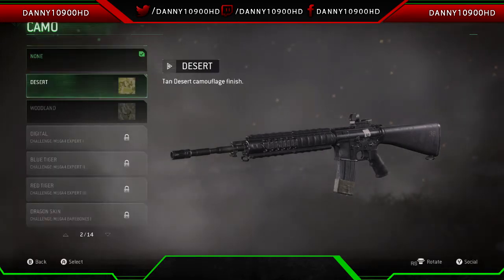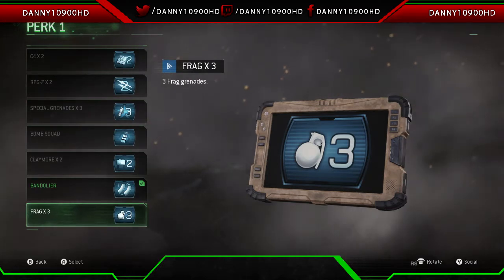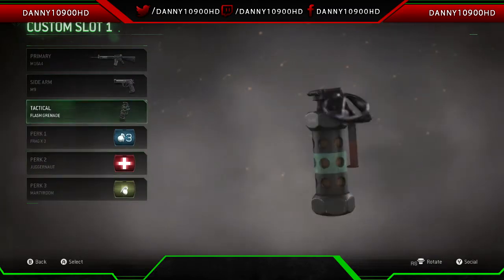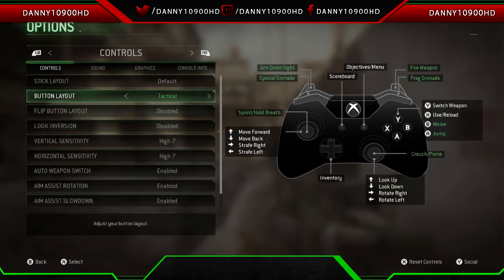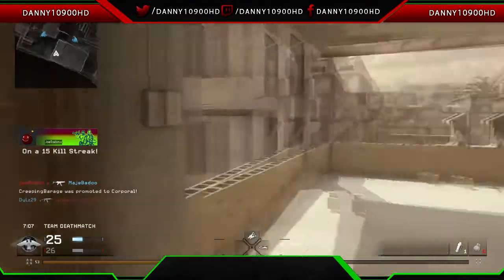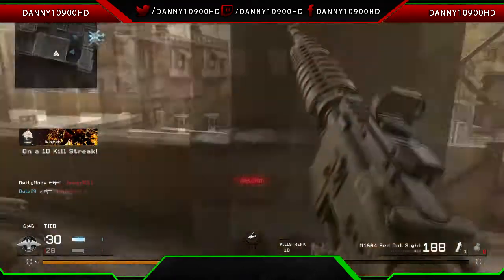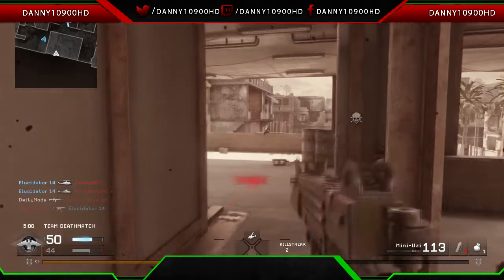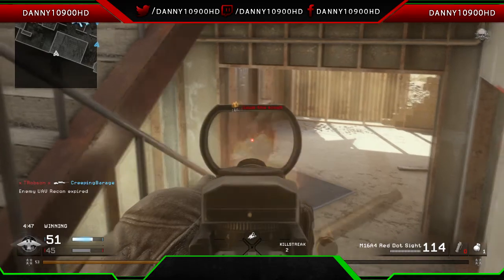HOW TO BE 99% OF COD 4 REMASTERED PLAYERS